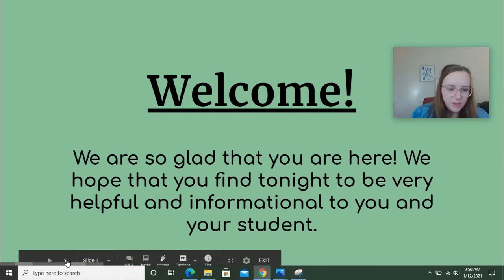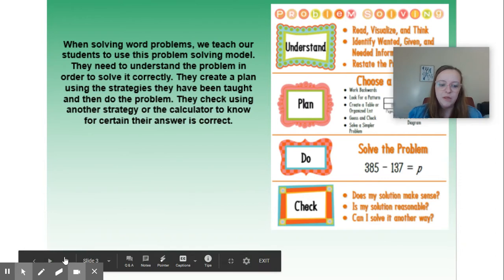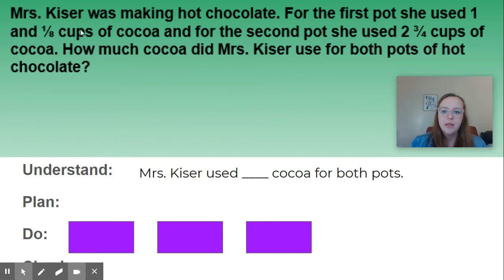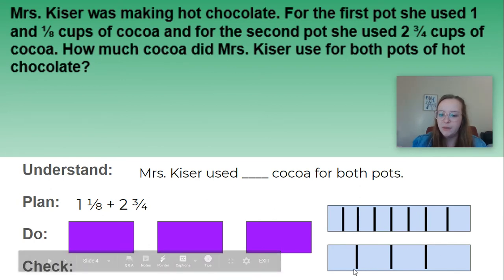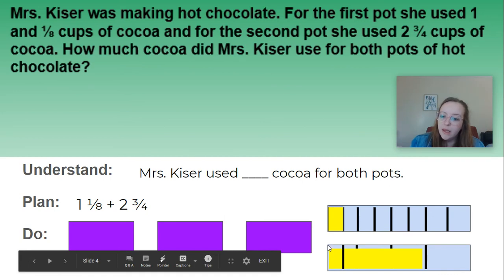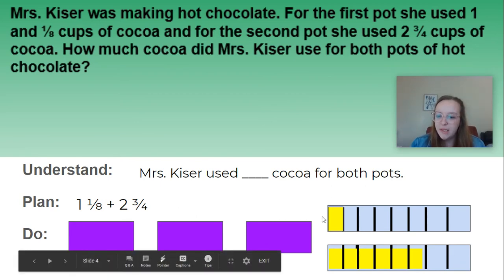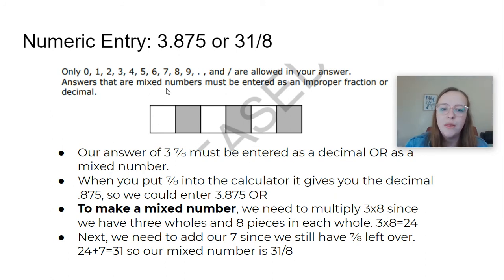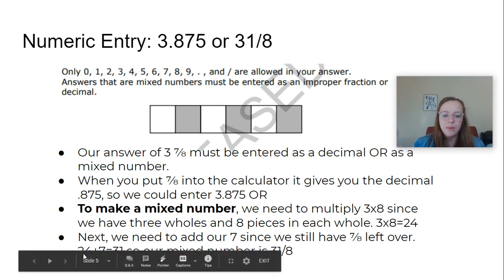Fry Parent Night Q1